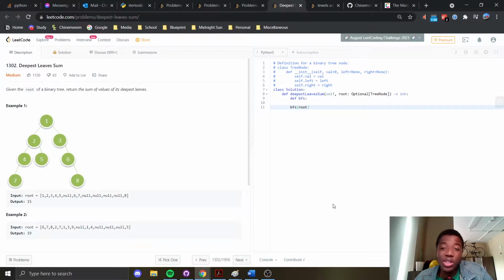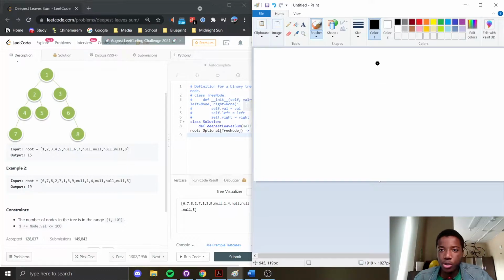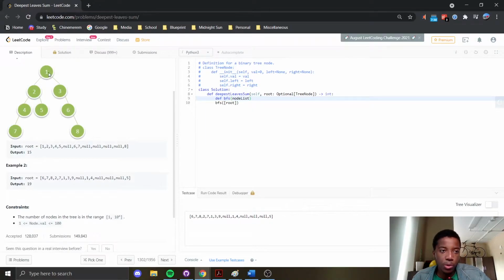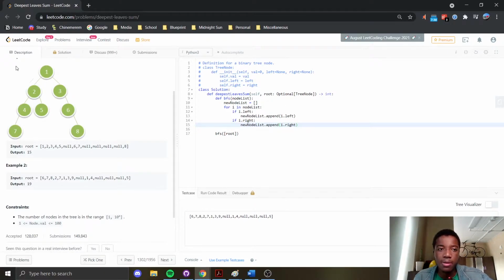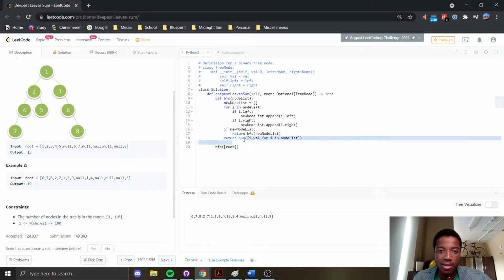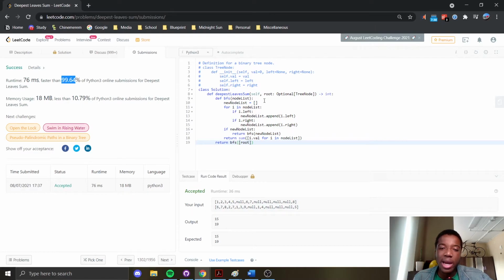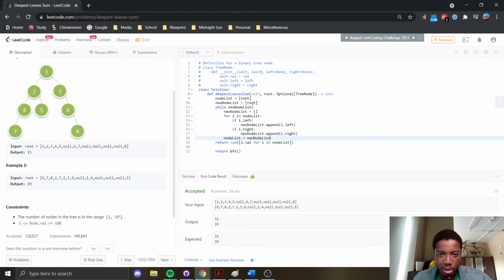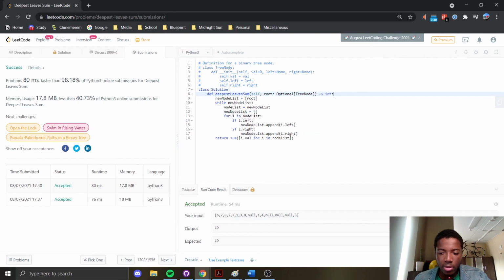Code With Me | LeetCode 1302 - Deepest Leaves Sum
Timestamps:
0:00 Intro
0:45 Thought Process
3:07 Programming (Recursive)
9:28 Programming (Iterative)
13:18 Outro